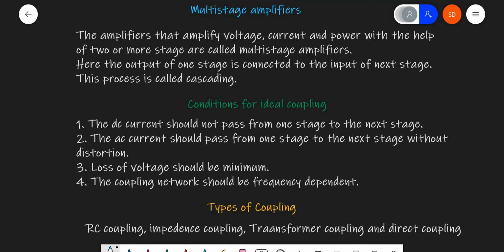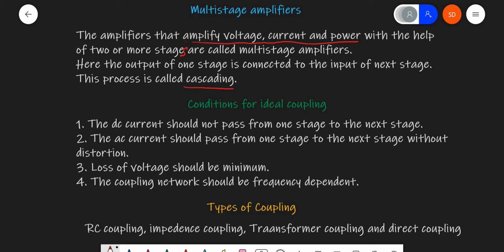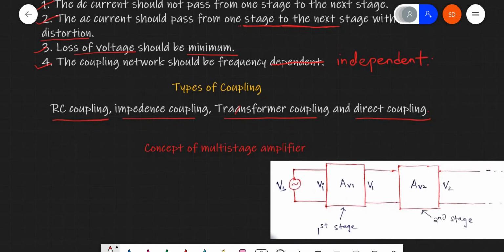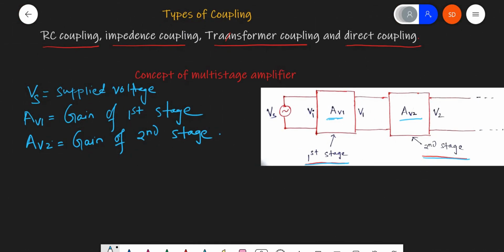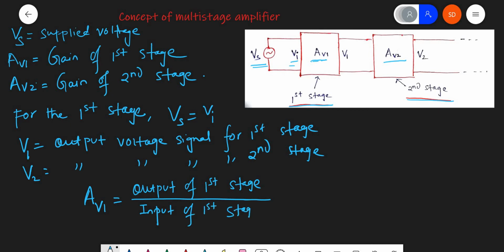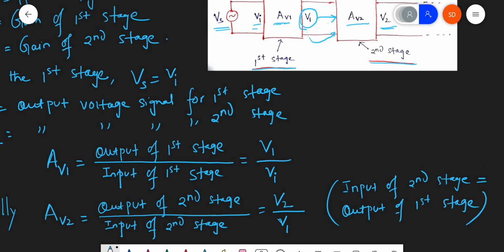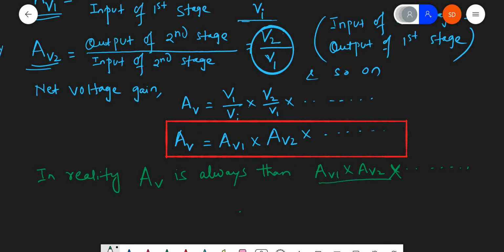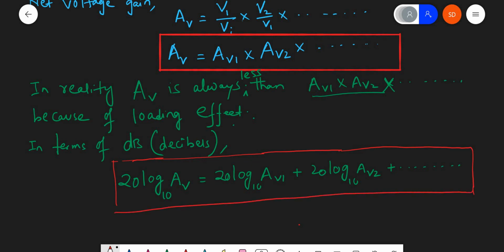CONCEPT OF MULTISTAGE AMPLIFIERS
1. Definition of multistage amplifiers
2. Ideal coupling conditions.
3. Types of coupling.
4. Concept of multistage amplifier and cascading.